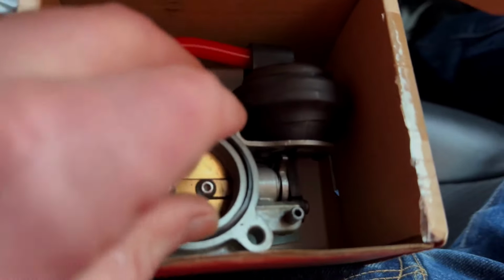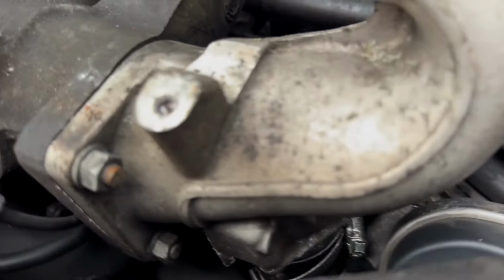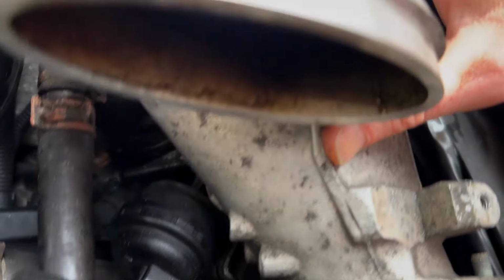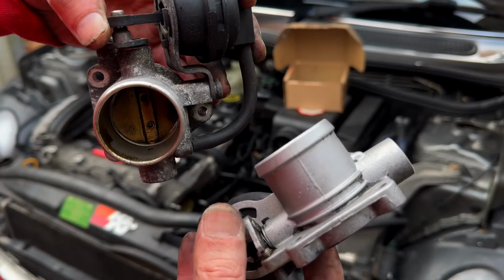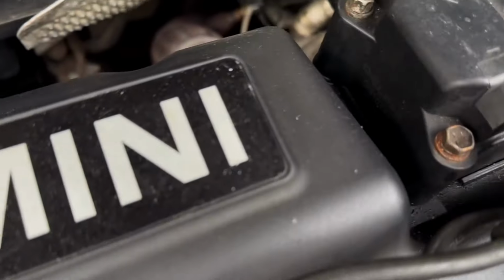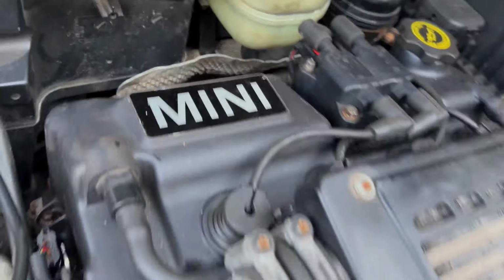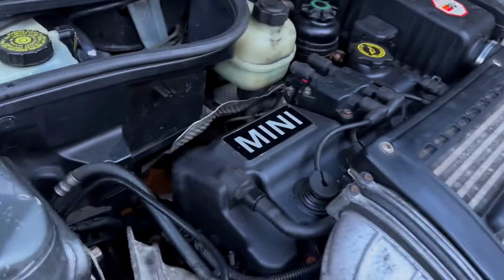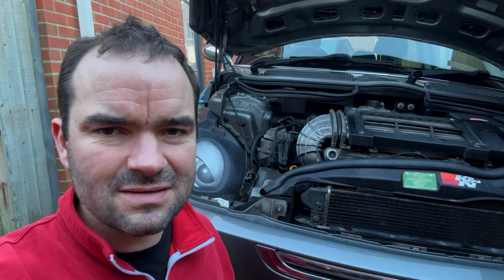Replacing the bypass valve on a 2005 R53 Mini Cooper S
I've bought a 2005 R53 Mini Cooper S from Copart with the description stating it had an undiagnosed noise from the engine bay. After getting the car, I quickly discovered a very strange noise on lift off and a lack of power.
After a bit of research, its pointing towards the timing being out, so I previously changed the timing chain, serviced the supercharger, replaced various gaskets that were leaking, removed the catalytic converter internals as it was blocked, replaced the fuel pressure regulator vacuum pipe, tested the injectors and replaced the fuel filter. It is now running so much better than it did when I got the car!

On all my previous videos, I was always getting comments about checking the bypass valve, which I did when I serviced the supercharger and thought it was ok. I then came across Rooster Racing on Facebook that offer a remanufactured bypass valve with an uprated spring for £83 delivered and they will refund £20 if you return your old unit. So for £63 I thought I might as well change it to make sure it is working perfectly. Follow the steps I take in replacing the bypass valve in this video. Plus I quickly fit a brand new 2nd hand cat.